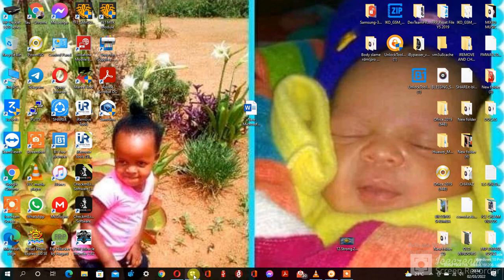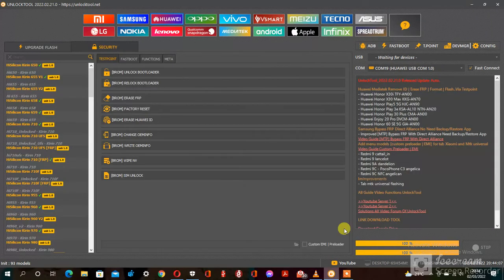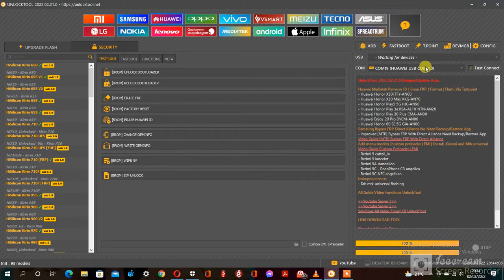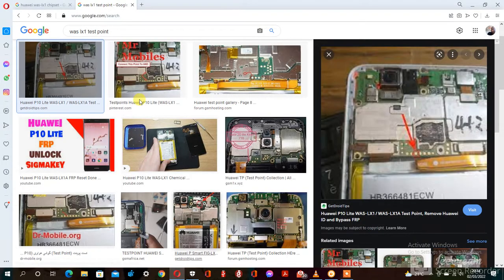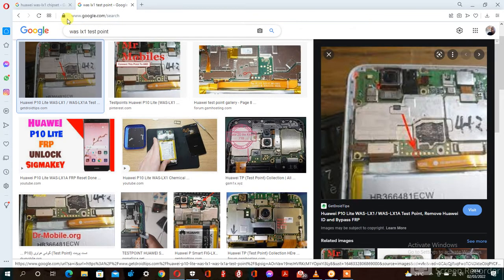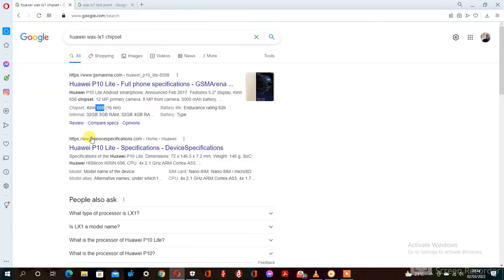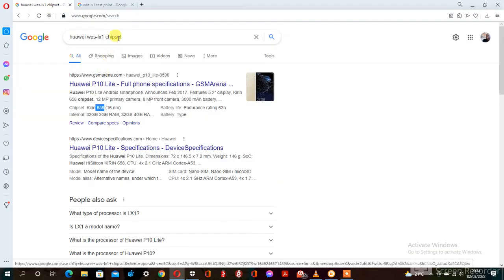HUAWEI P10 FRP REMOVE BY UNLOCK TOOL